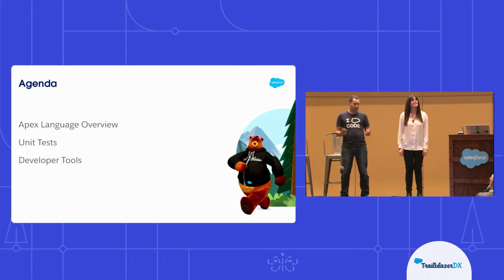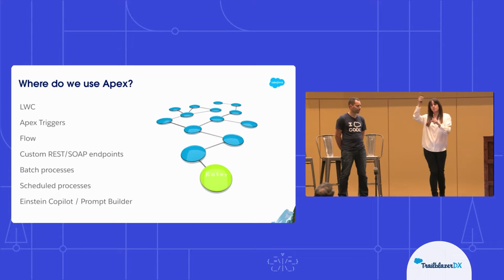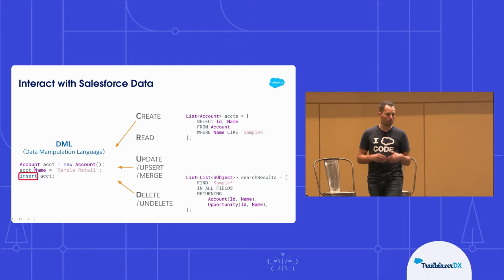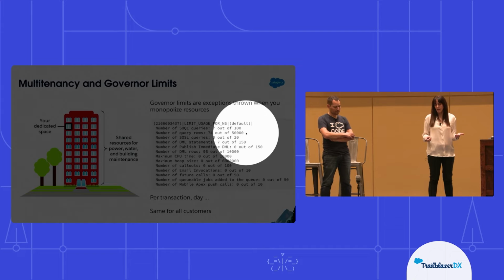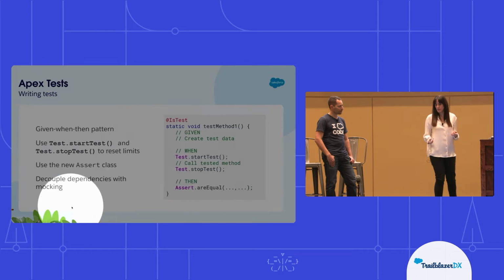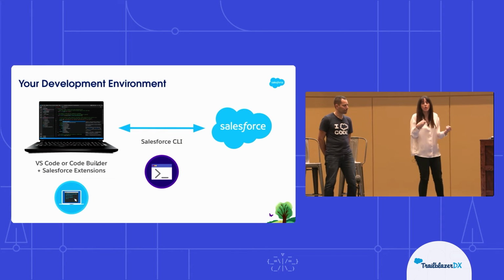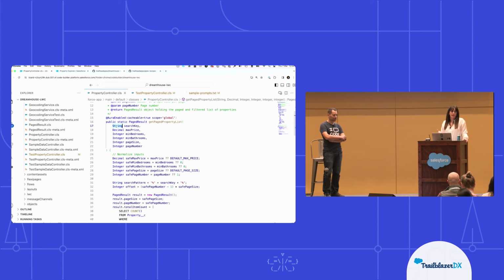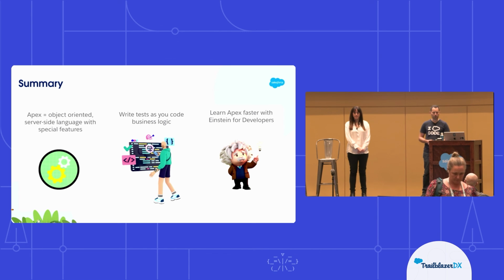Get Started with Apex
Discover Apex, Salesforce’s programming language for back-end business logic. Learn where to use it and explore its syntax and structure. Find out how to query and modify records from scratch.